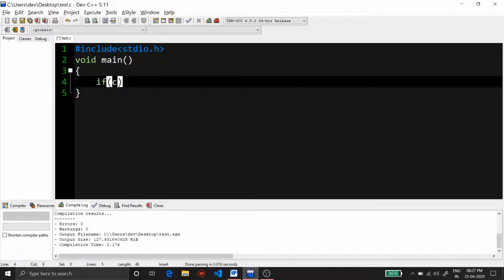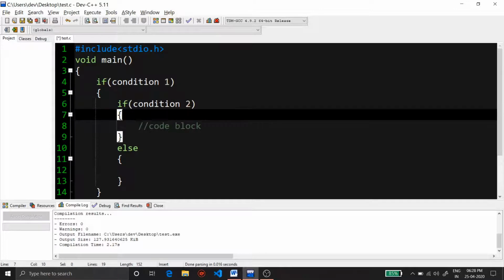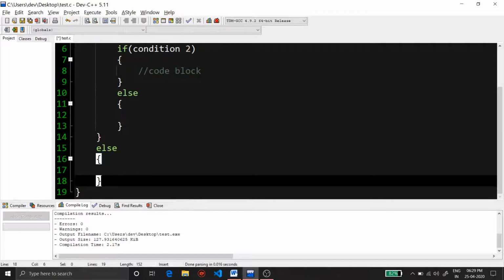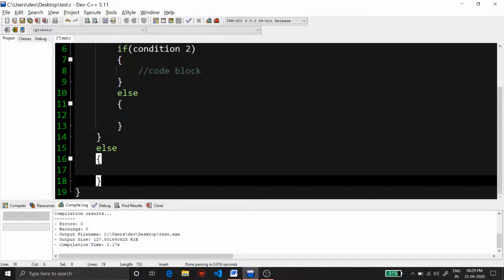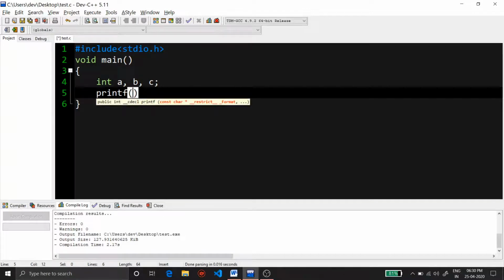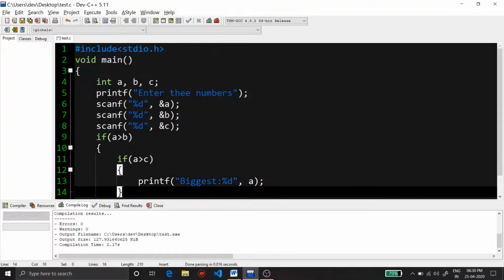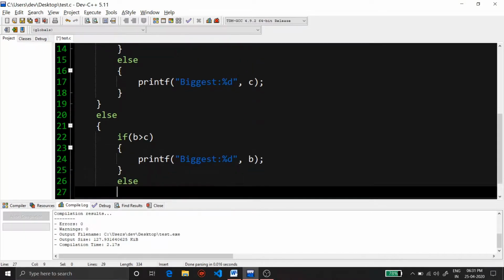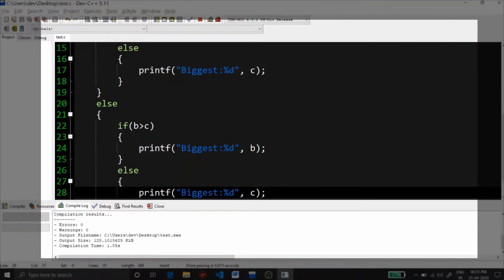Nested If-else in C Language | Programmer Geekz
Hey Guys, Welcome To Programmer Geekz, I'm Dev Joshi and today, in this video I have discussed about the nested if-else in C language.